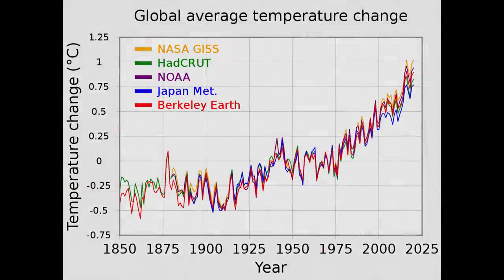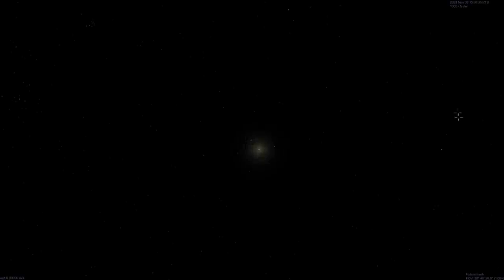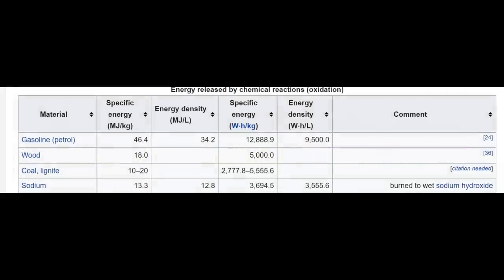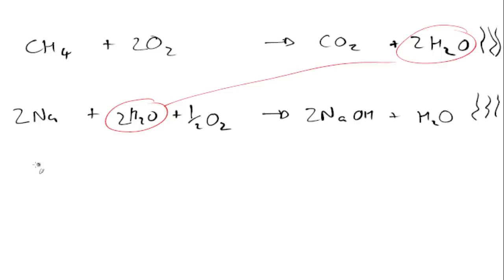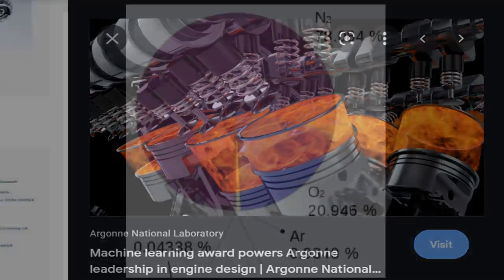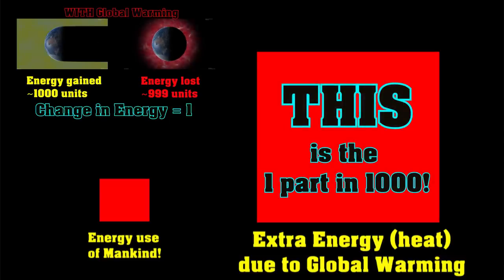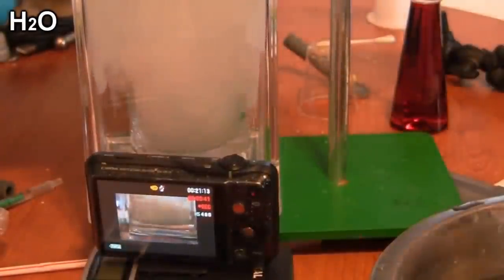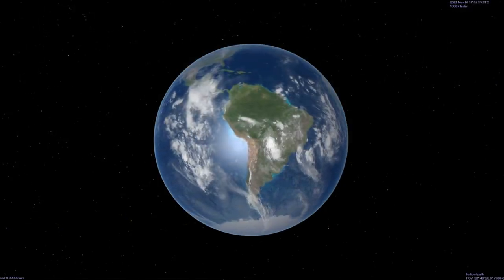Can a new fuel solve climate change?